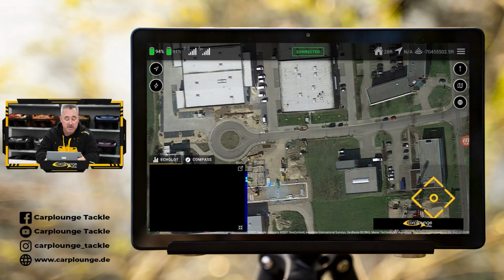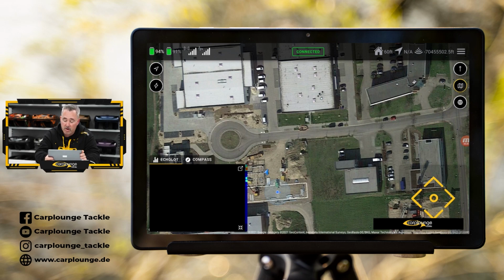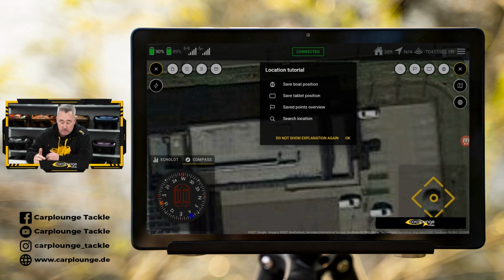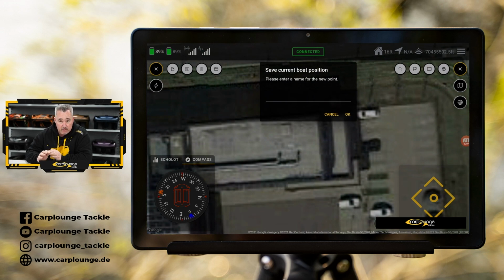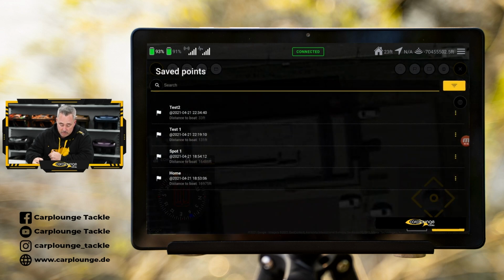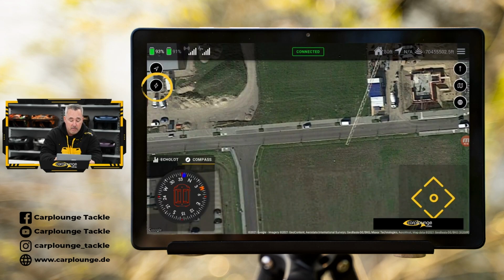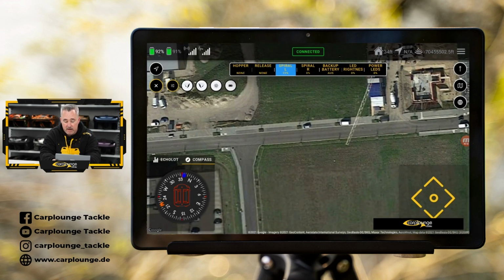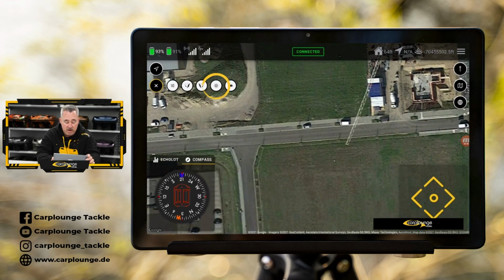RT4 V4 ELEMENT // ENGLISH | PT3 New Raymarine QHD Baitboat Set - AUTOPILOT APP Functions & Overview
RT4 V4 ULTRA SET | LAST CHANCE TO SAVE 45%!